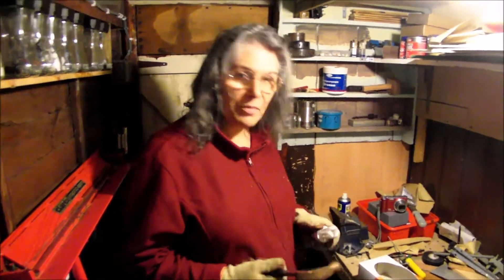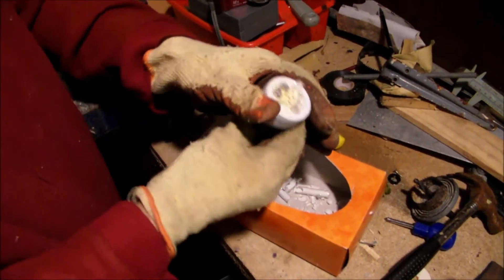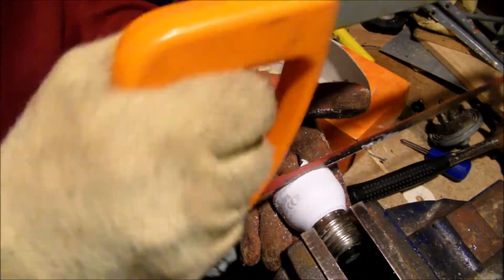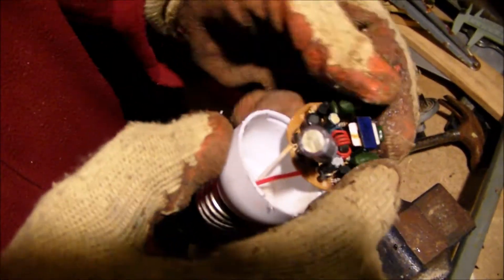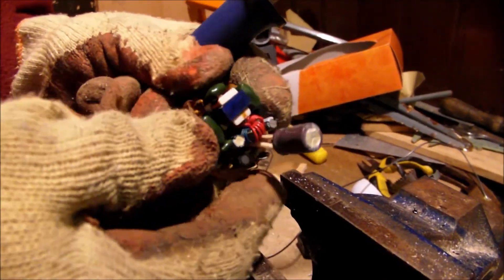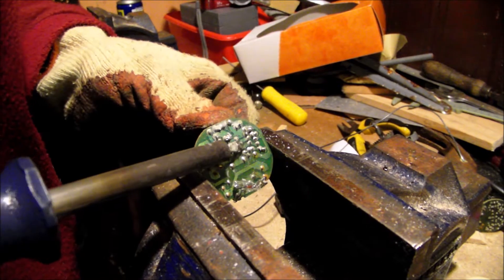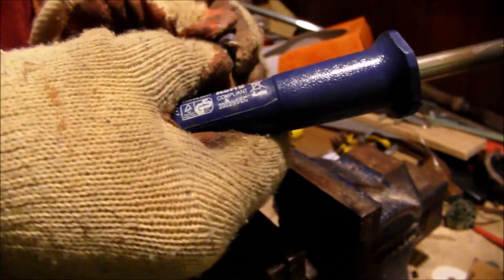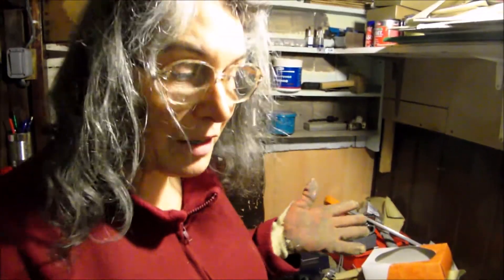lowenergyflourescent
How to do electronics on a budget.  Discarded equipment can contain a lot of useful parts for future projects.  Here we dismantle a CF light and extract the electrolytic capacitor.